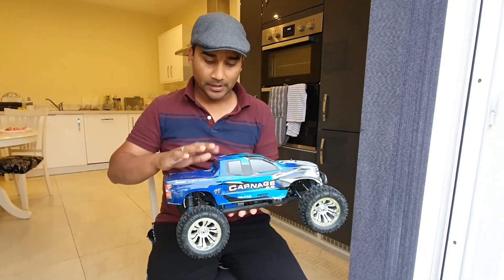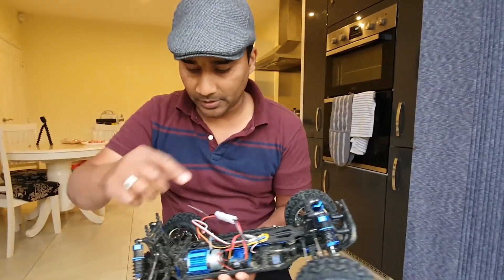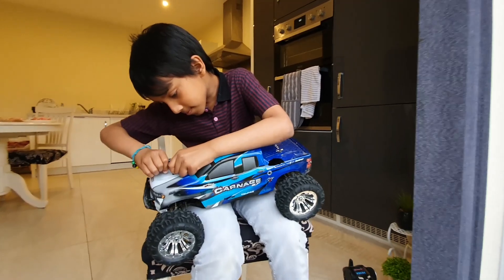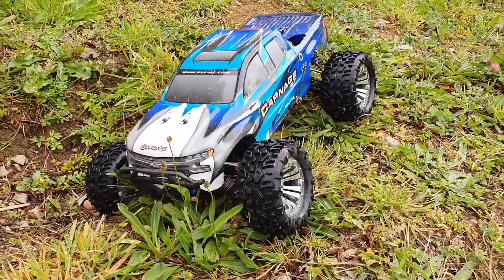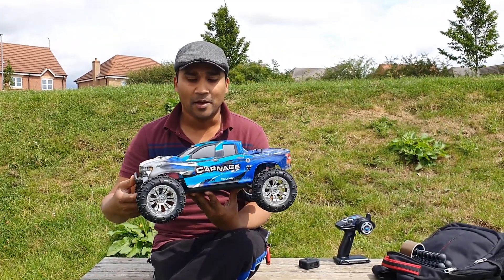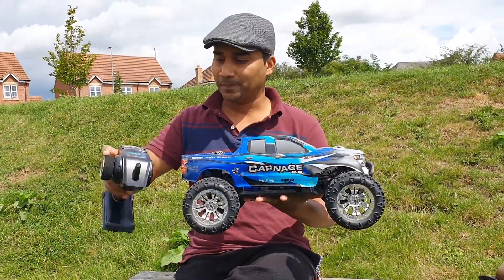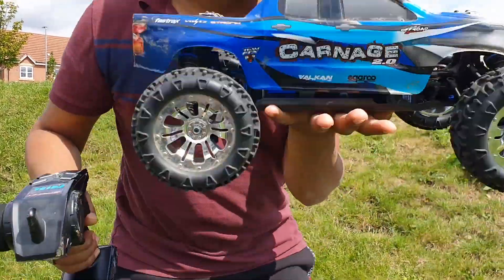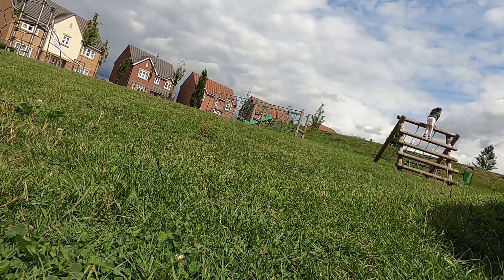RC CAR വാങ്ങി Extreme speed l കുട്ടിക്കളി അല്ലാ l Traxxas Xmaxx l UK Malayalam Vlog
RC CAR
UK Malayalam Vlog

My channel is for fun